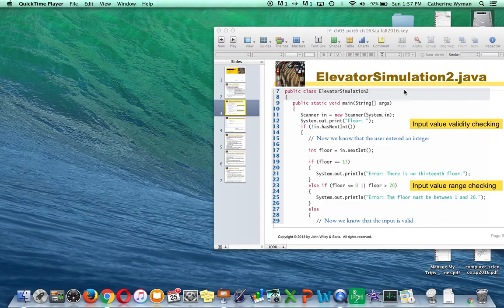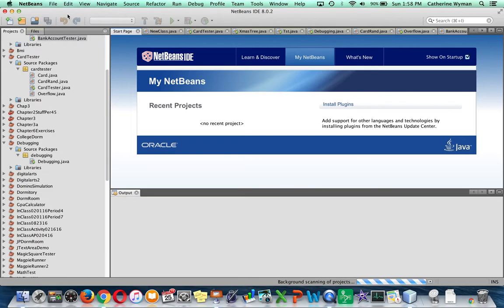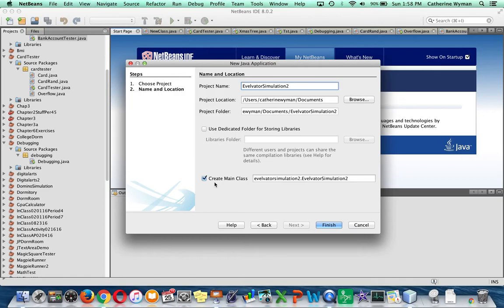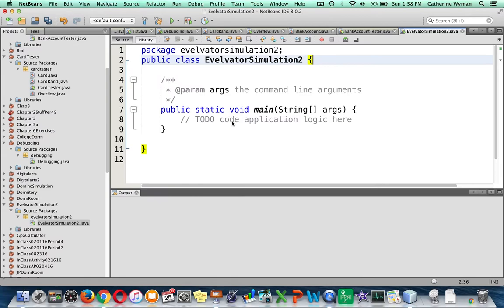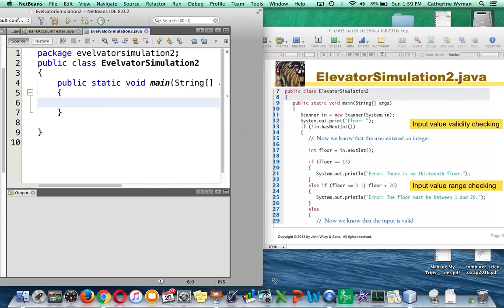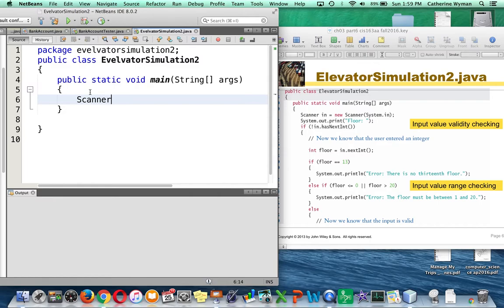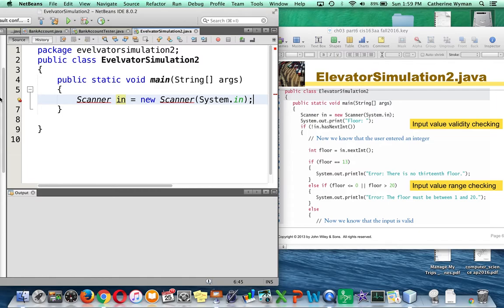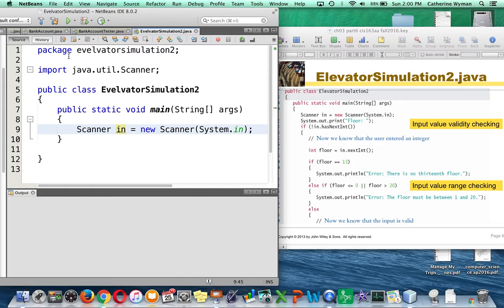CIS 163AA Elevator Simulation walkthrough part 1